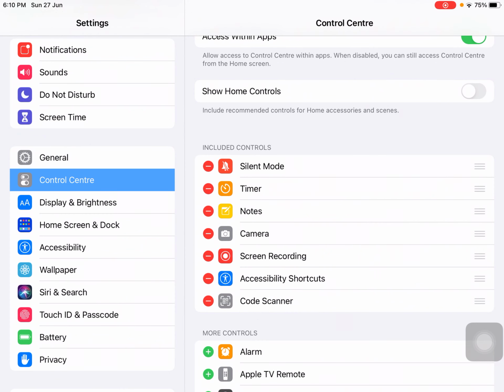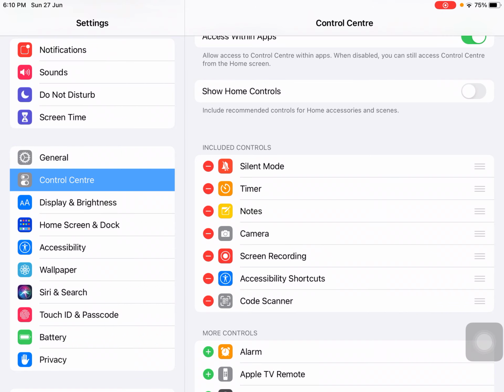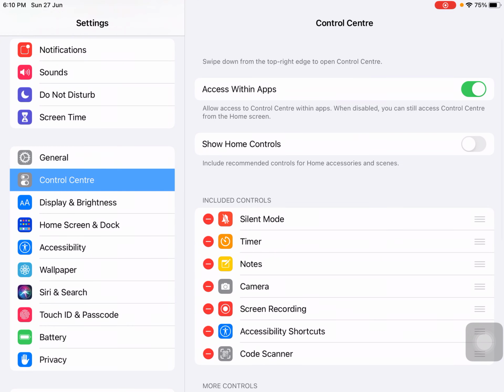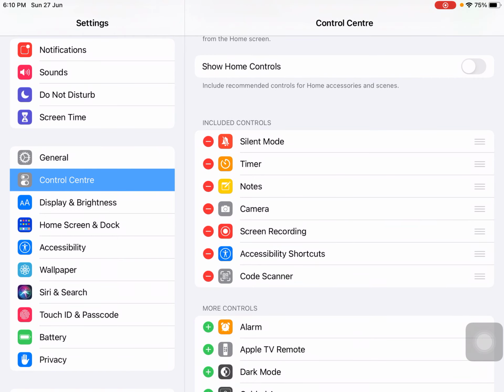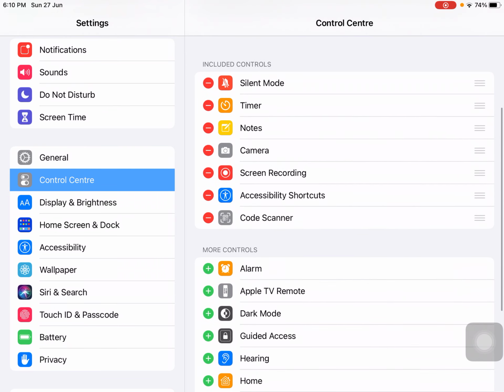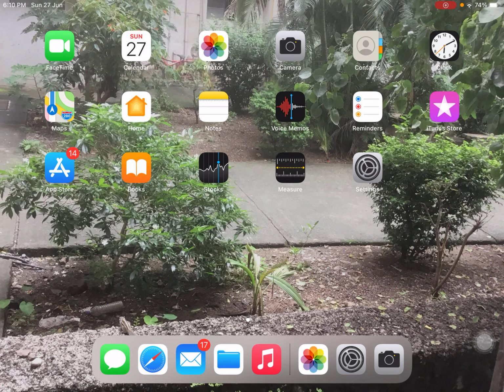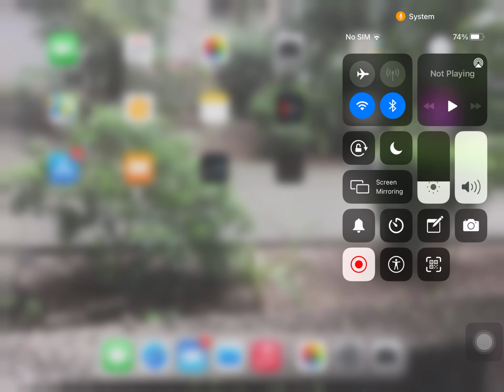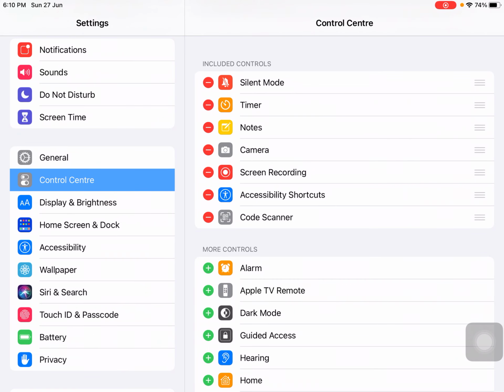Simple trick for Screen Recording on ITab (English Version) - YouTube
In This video I am going to show you Simple trick for Screen Recording on ITab or any IOS Devices.

How to record the screen of your iPad and save it as a video to share with publics.
Today you will be able to learn a quick tip or two to use your devices in a more effective and efficient way for screen capture.

Tagging:

screen recording on tablet,
screen recording on samsung tab a7,
screen recording on galaxy tab a,
screen recorder for tab,
c screen recorder,
screen recorder tablet,
screen video recorder app for iphone,
screen recorder in iphone,
screen recording on mobile,
screen recording in ios,
screen recording app for ios,
screen recorder in iphone 5s,
screen recorder in iphone 6,
screen recorder in iphone 7,
screen recorder for ios 10,
screen recorder ios 9